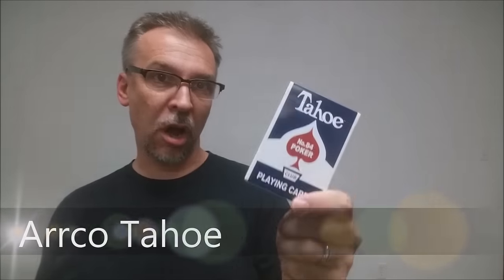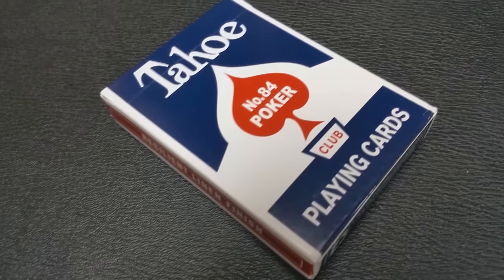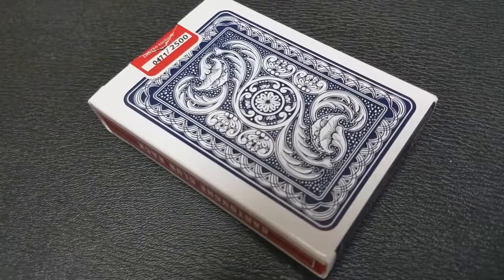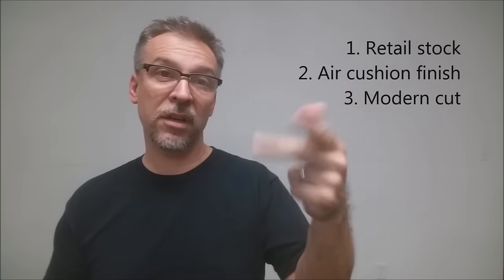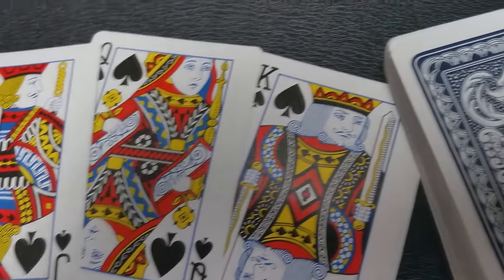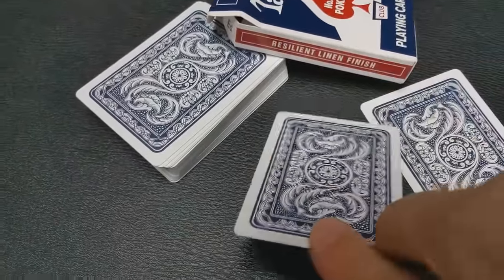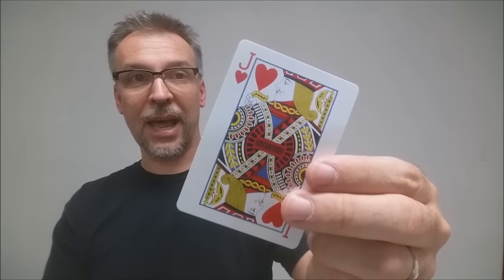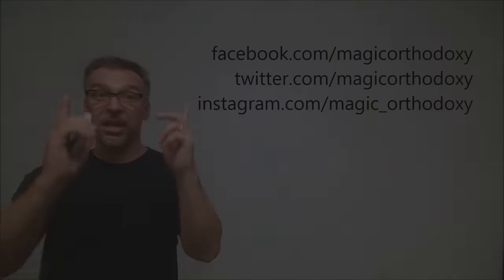Deck Review Arrco Tahoe Playing Cards - Dan & Dave